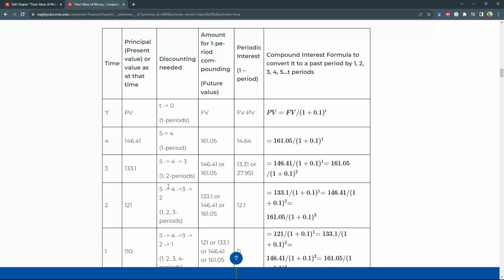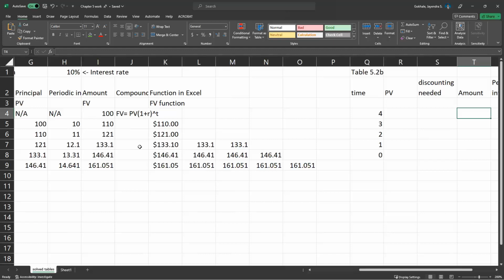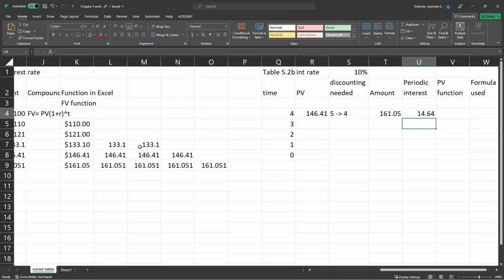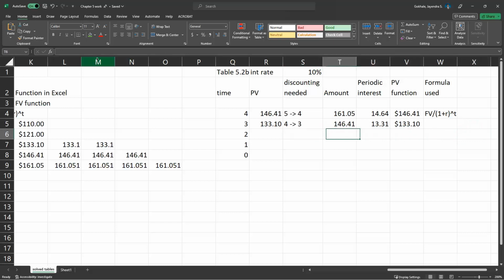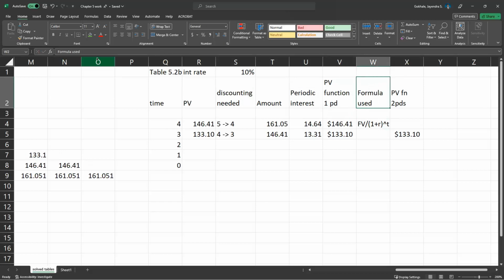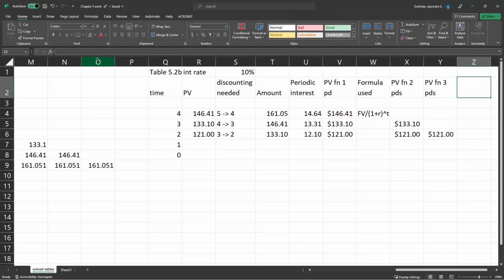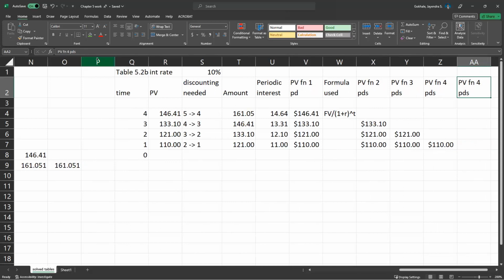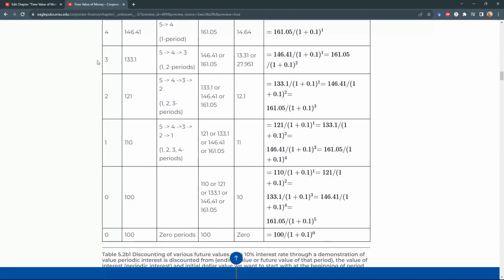Interest rate and time connection - computing present value from future value - Table 5.2b1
In Excel, we demonstrate how to calculate the same present value from different (connected) future values at different points of time. This illustrates the dynamic nature of money as it grows (or shrinks) at a given rate of compounding (discounting).